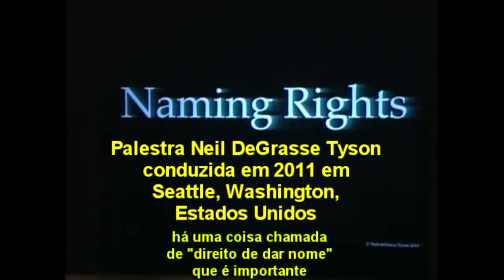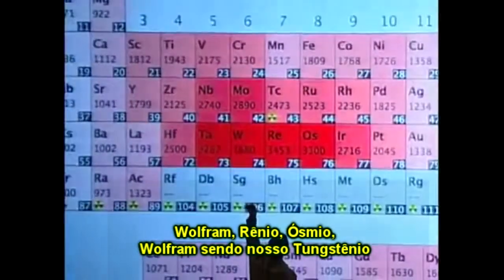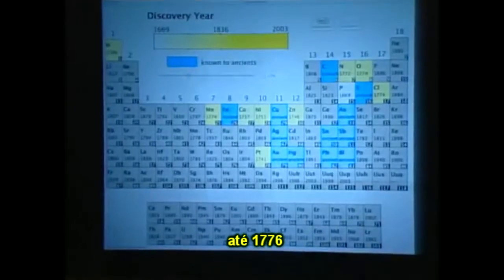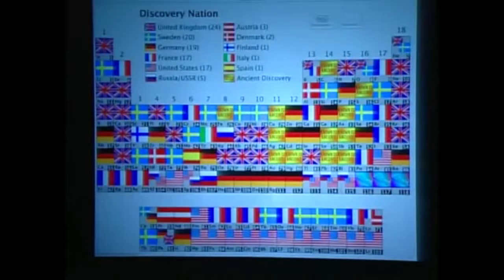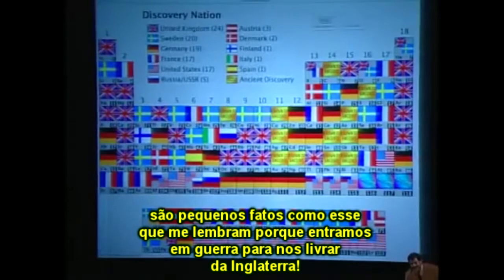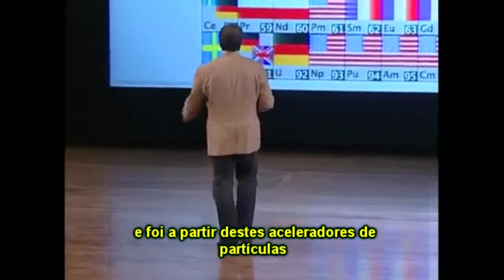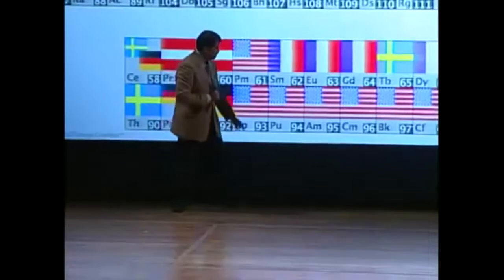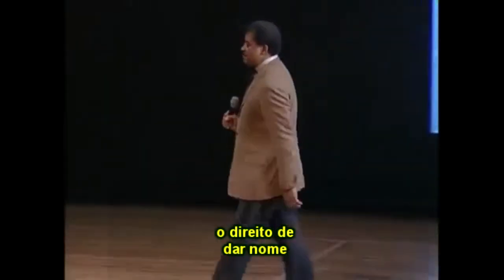Palestra Neil deGrasse Tyson proferida em 2011 (NamingRights)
achei interessante não só traduzí-la (com legendas, e não com dublagem desta vez), como "fatiá-la", para que o vídeo final não ficasse muito longo (a palestra original tem mais de duas horas). Os assuntos que "pincei" da apresentação de Tyson foram:
1) Objetos Próximos à Terra (asteróides e cometas)
2) Buracos Negros
3) Matéria e Energia Escuras
4) Big Bang
5) Ciência pelo Mundo
6) Cientistas nas Cédulas de dinheiro Européias
7) "Naming Rights" de elementos na Tabela Periódica
8) Ciência nos EUA
9) Uso de Engenheiros
10) Defesa contra ETs
11) Corrida Espacial
12) Orçamento da NASA
13) A Árvore da vida
14) Números
15) Elementos no Universo